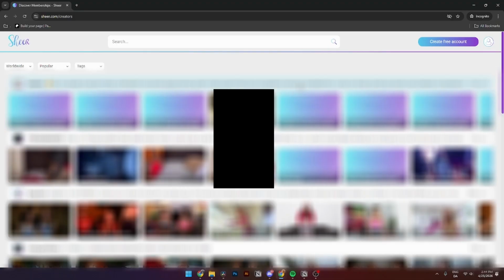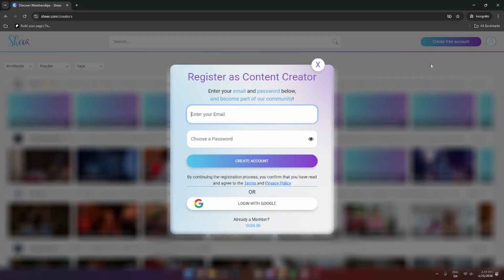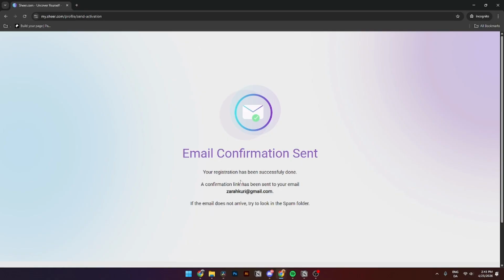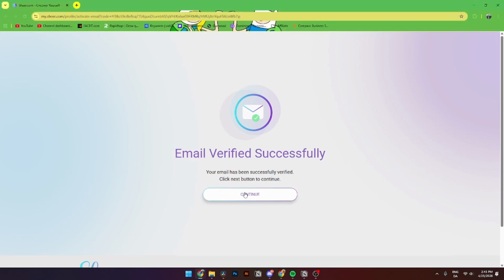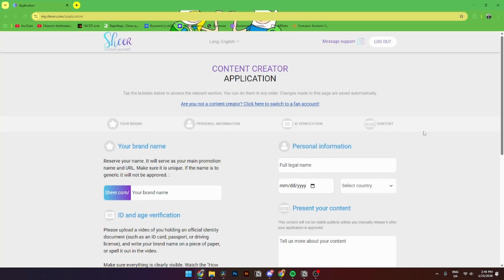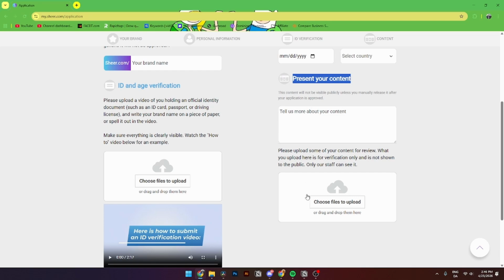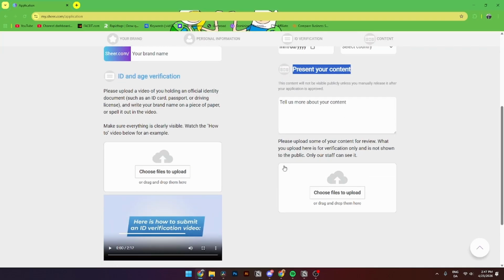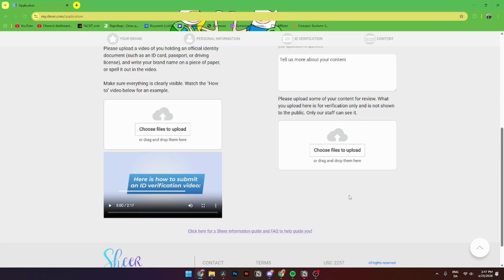How To Create Account on SHEER.COM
In this video I will show you step by step how to sign up for content creator account on Sheer com. This guide was made so even beginners can learn how to sign up on Sheer com.